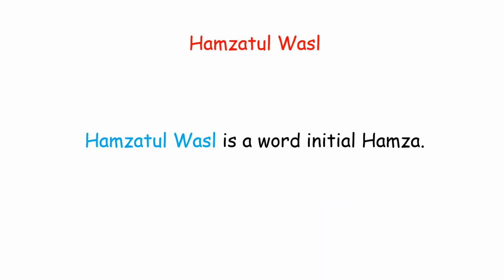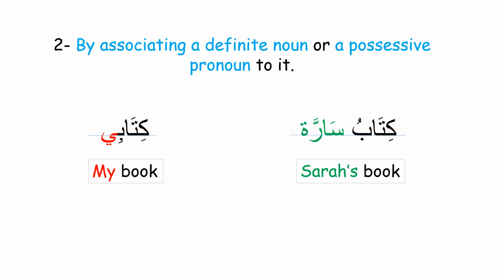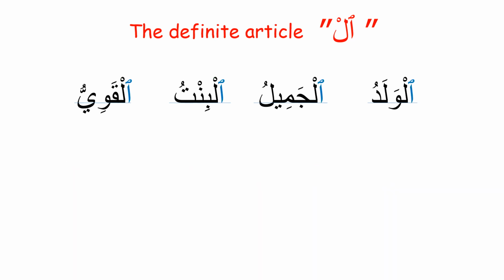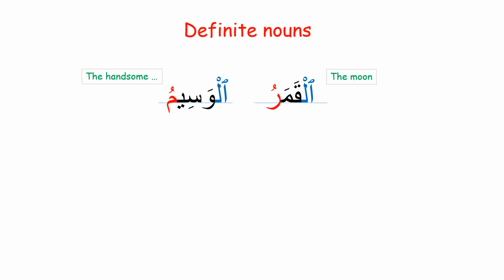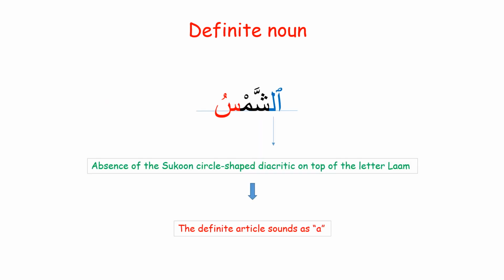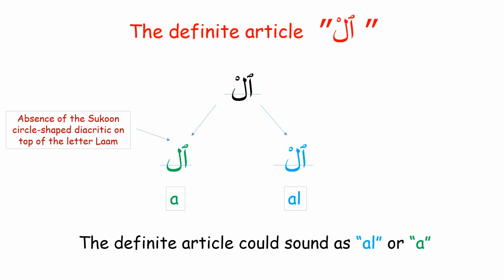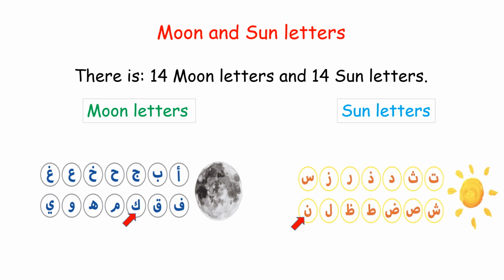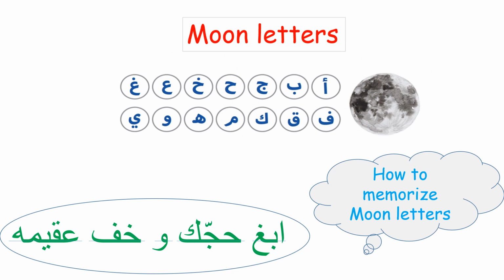Hamzatul Wasl and The definite article ٱلْ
Welcome to the second lesson of this series !
The focus today is on Hamzatul Wasl and the definite article ٱلْ
We are going to discover what this definite article is all about in addition to the temporary short vowel provided by Hamzatul Wasl at the beginning of our new article.
We are also going to provide you with an exhaustive list of Sun and Moon letters and discover how these letters affect the pronunciation of the definite article.
Make sure to watch the lesson until the very end to learn how to memorize these letters easily.

We also highly recommend repeating this lesson a couple of times while waiting for the upcoming one !